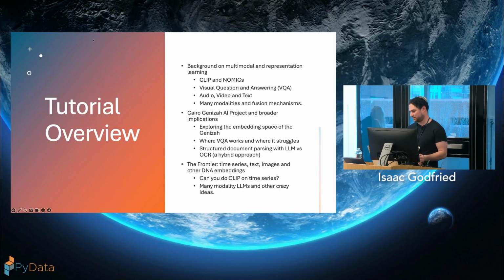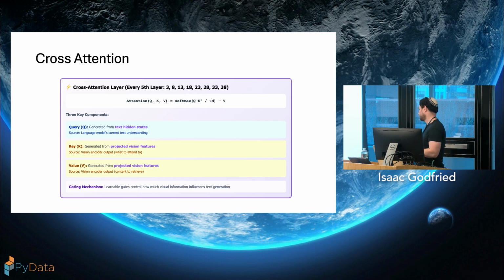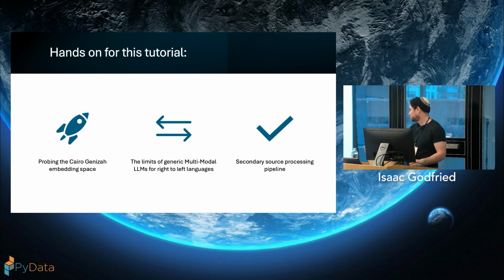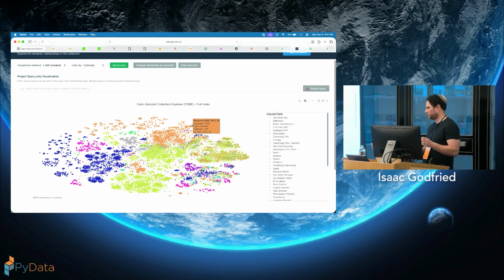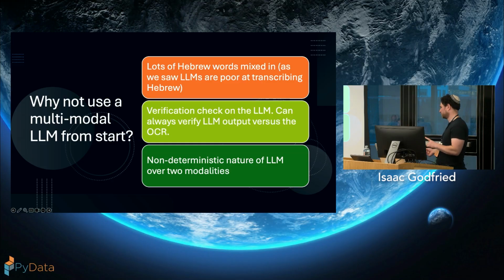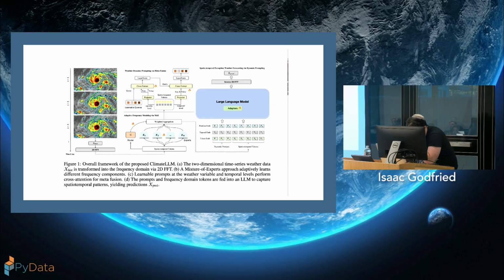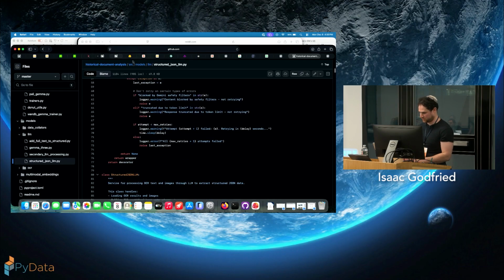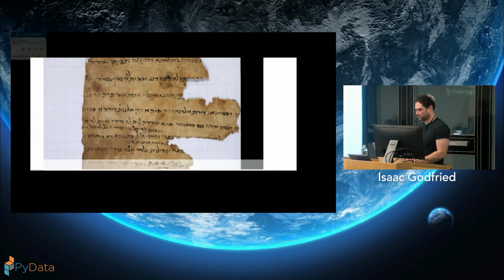Isaac Godfried - Going multi-modal - PyData Boston 2025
Multimodal deep learning models continue improving rapidly, but creating real-world applications that effectively leverage multiple data types remains challenging. This hands-on tutorial covers model selection, embedding storage, fine-tuning, and production deployment through two practical examples: a historical manuscript search system and flood forecasting with satellite imagery and time series data.